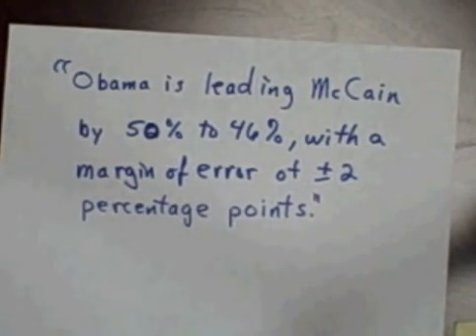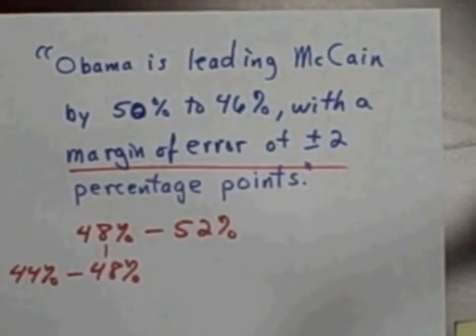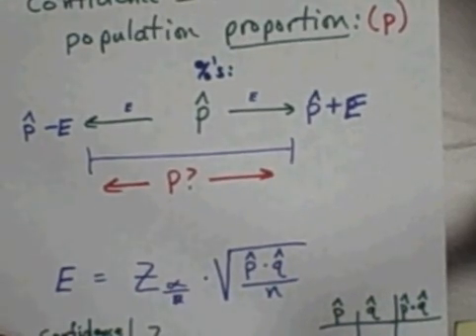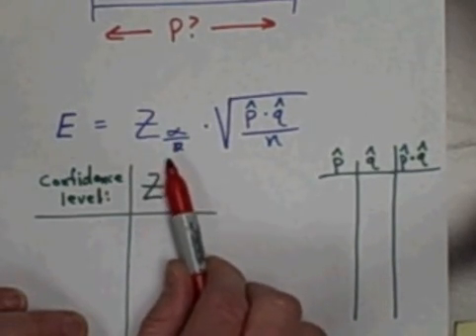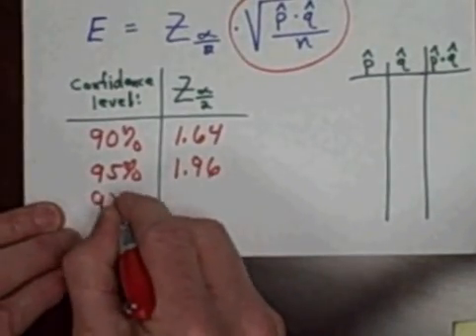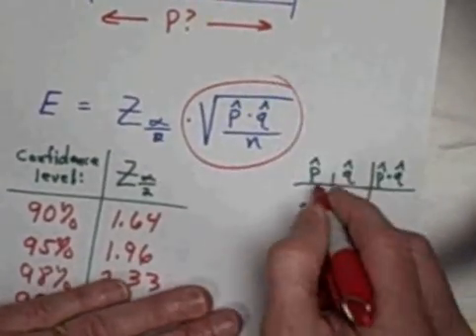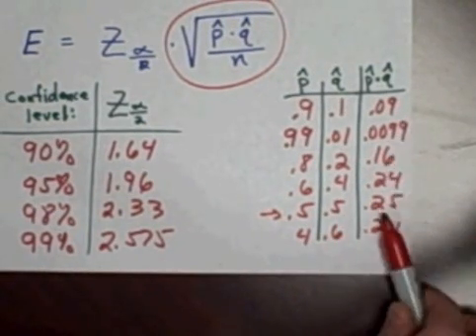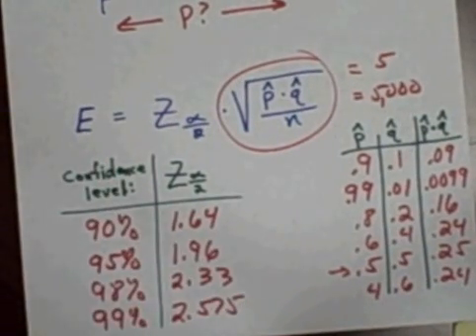sample size: Proportion Part 1